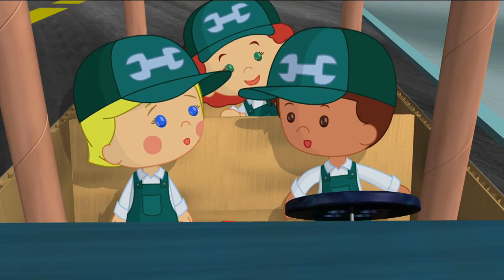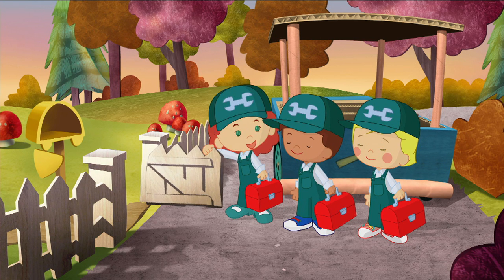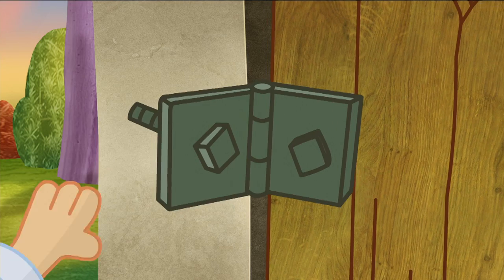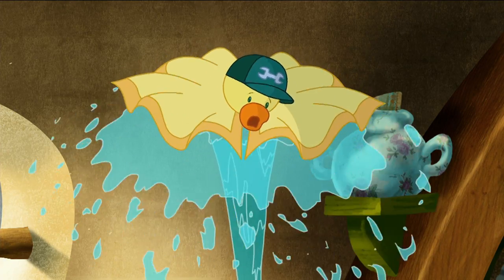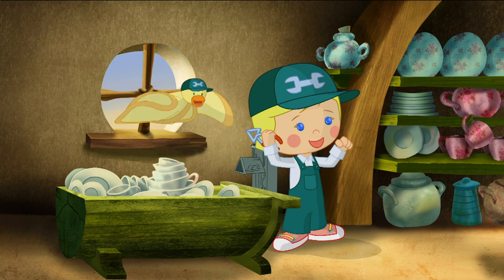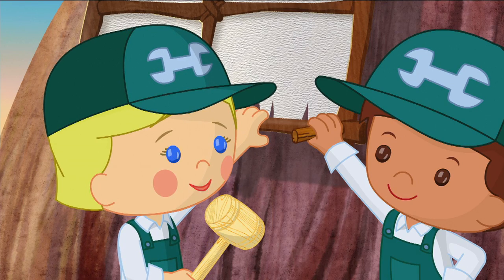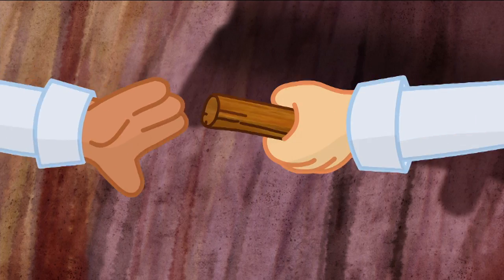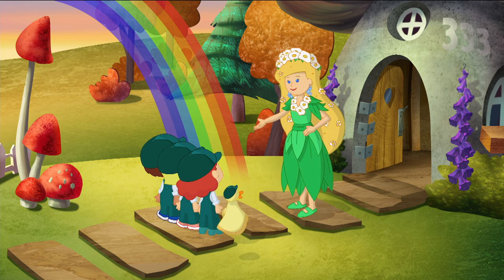Chloe's Closet: In The Fix - Full Episode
Mother Nature's rundown cottage needs fixing up.